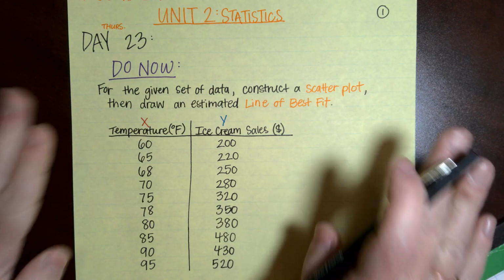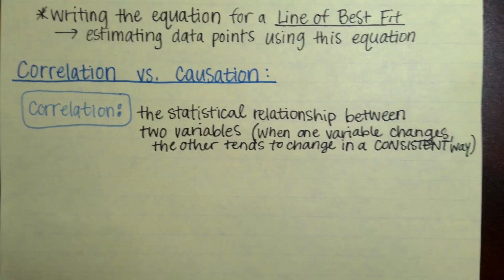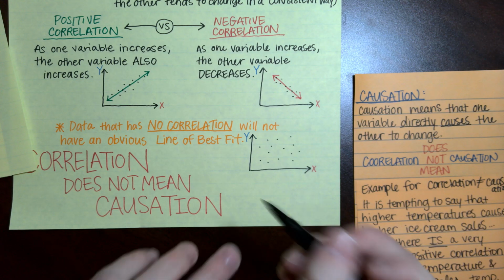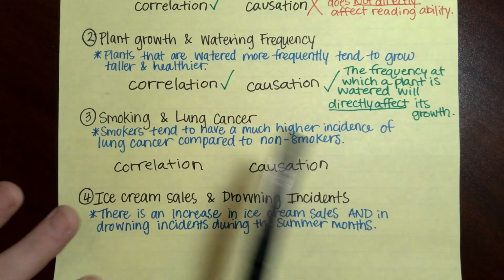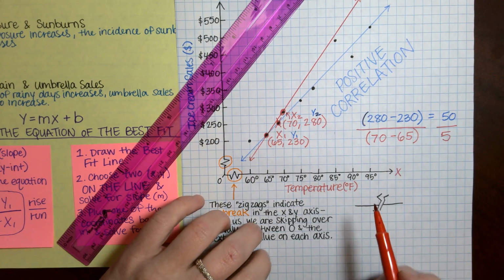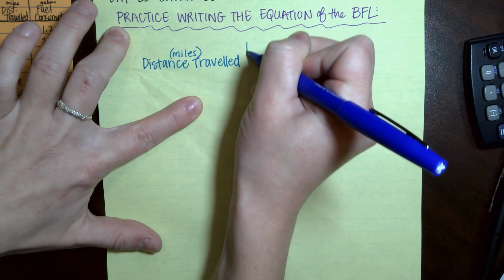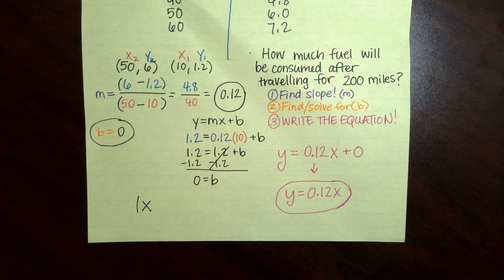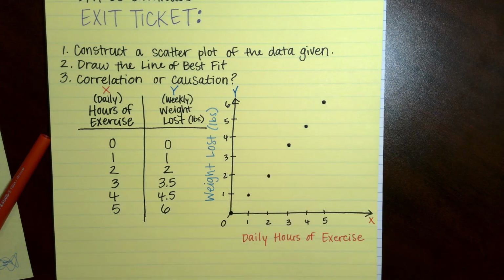Day 23 Period 2-3 Algebra 1A UNIT 2: Statistics- Correlation vs. Causation